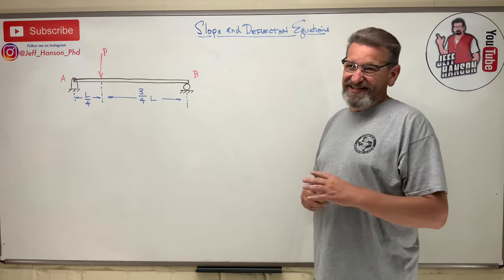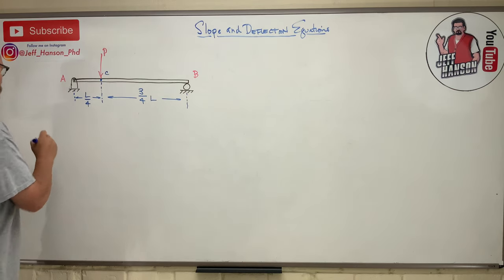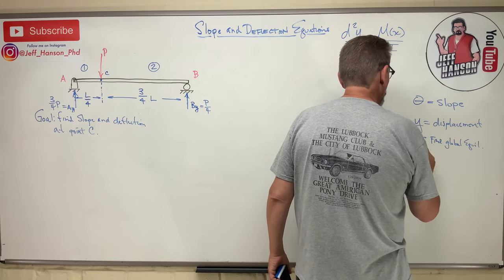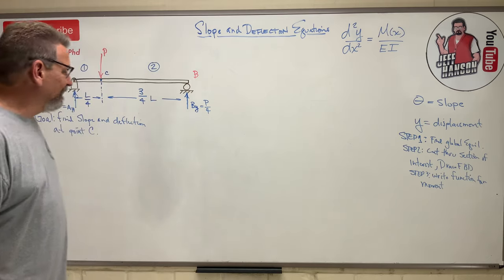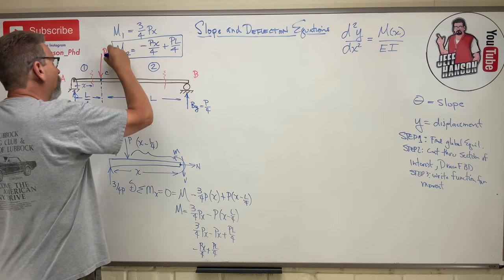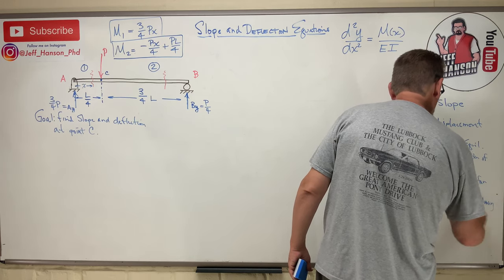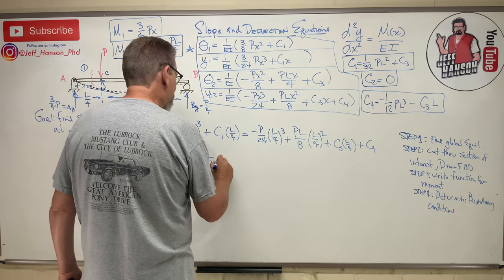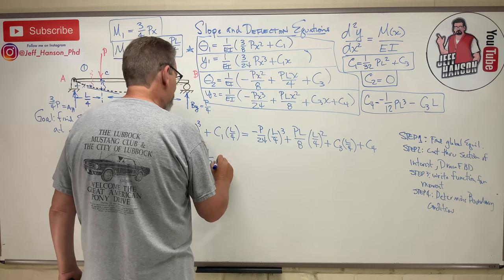Mechanics of Materials: Lesson 63 - Killer Slope and Deflection Problem